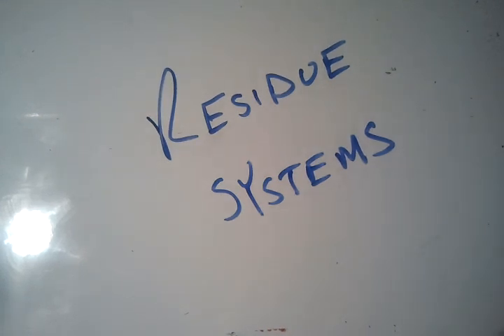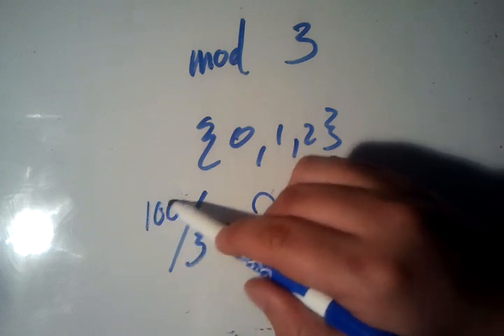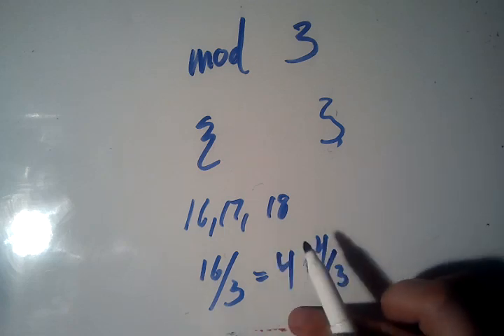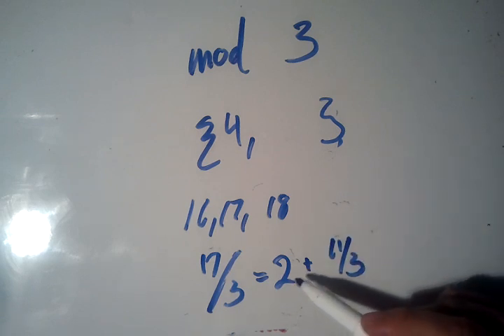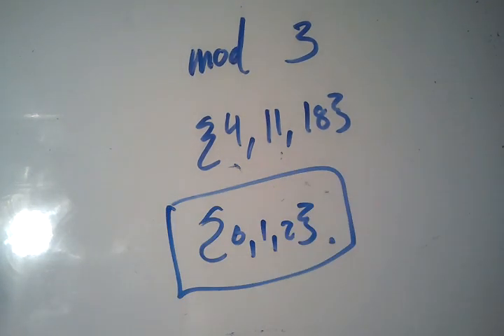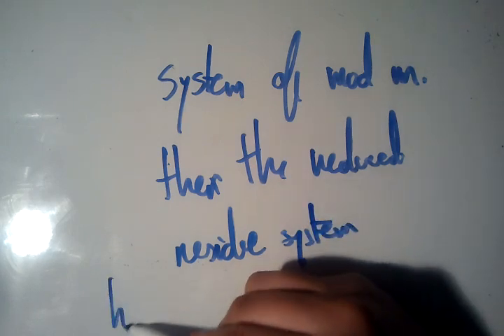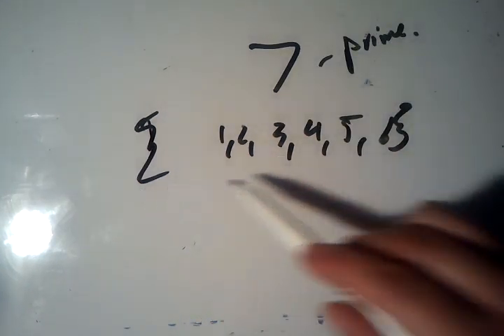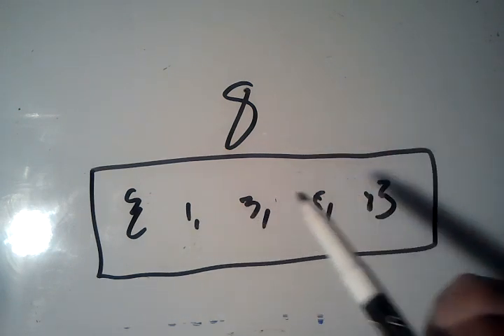Number Theory - Residue Systems